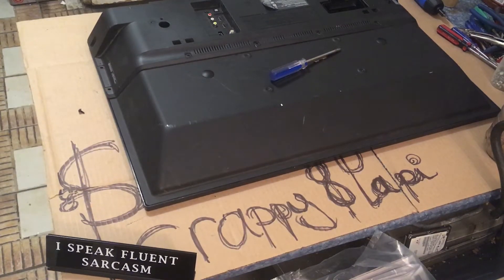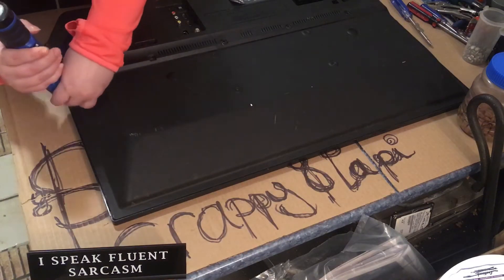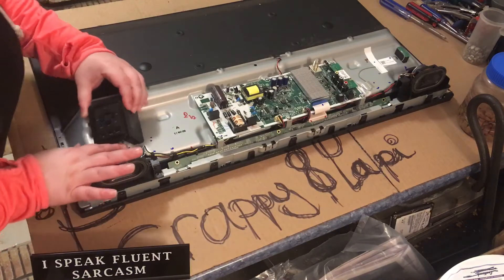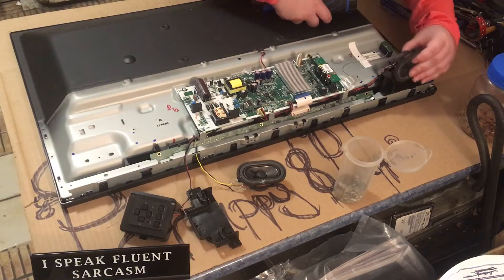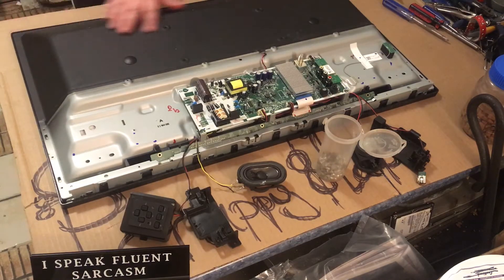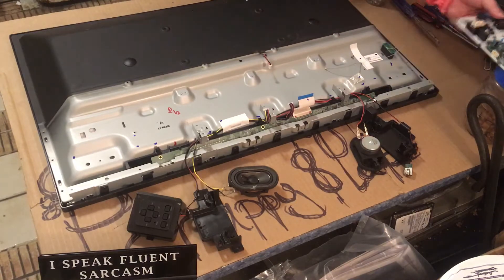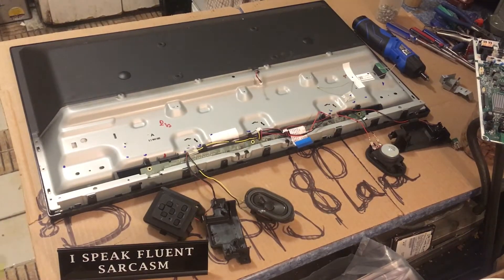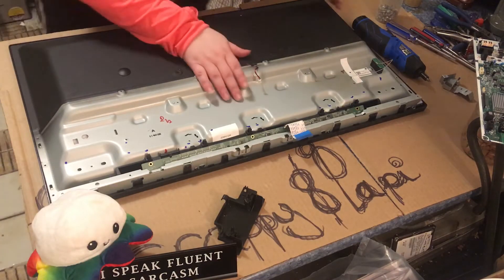How to Scrap a Sanyo 2018 Flatscreen TV (103)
Today Scrappy takes apart this little Sanyo 2018